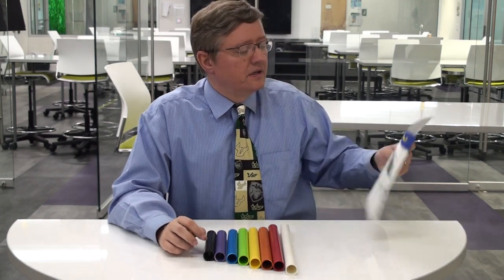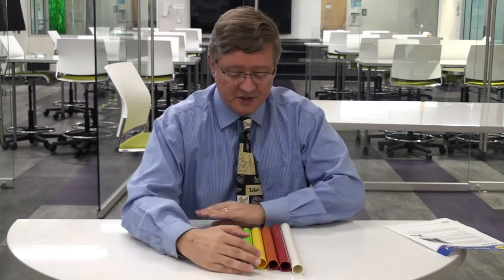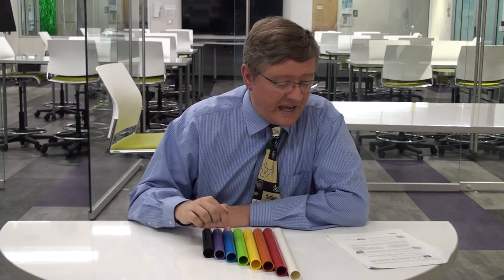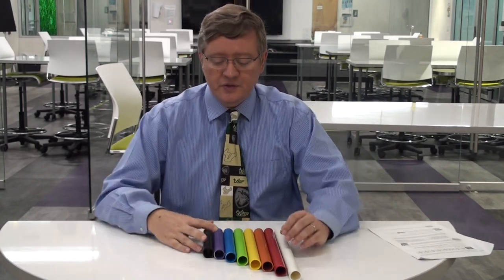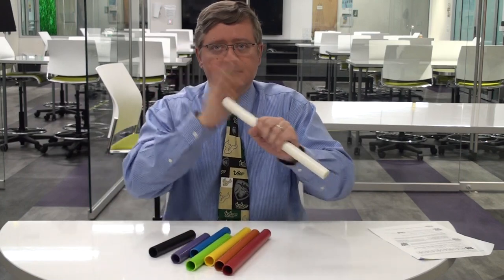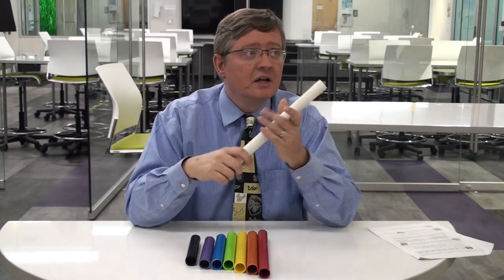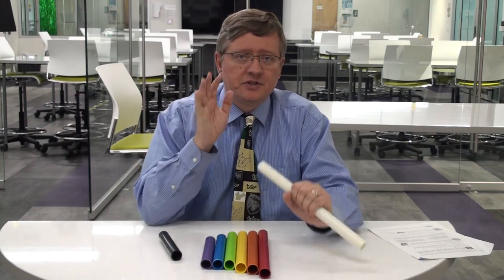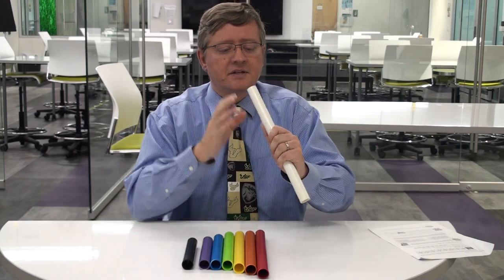Palm Pipes Teacher Inquiry Discussion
A discussion for teachers about how they could use palm pipes in the classroom.